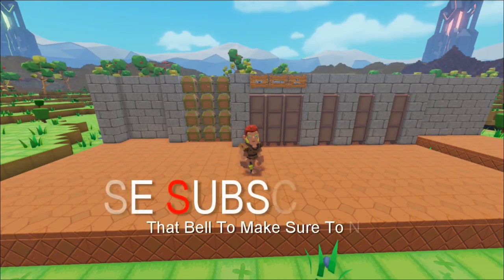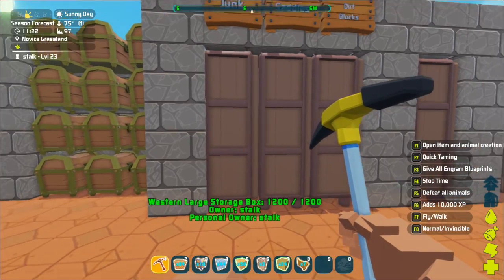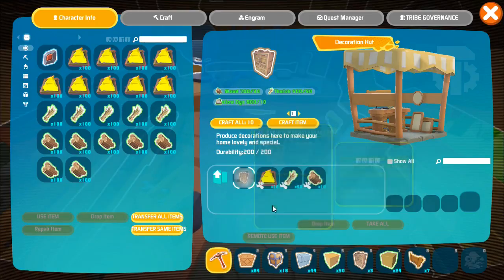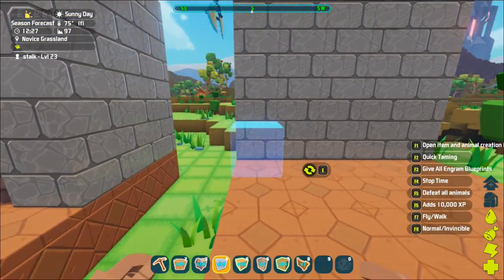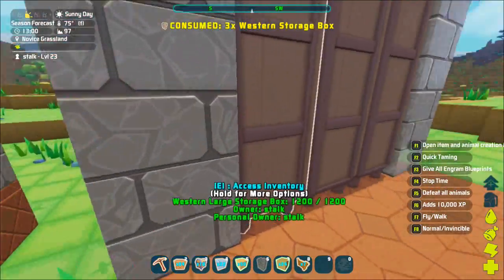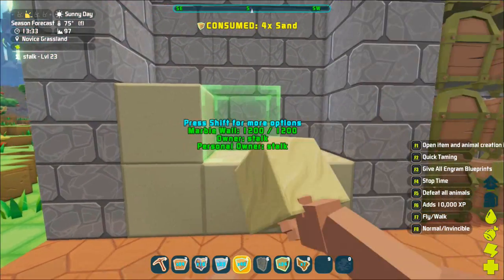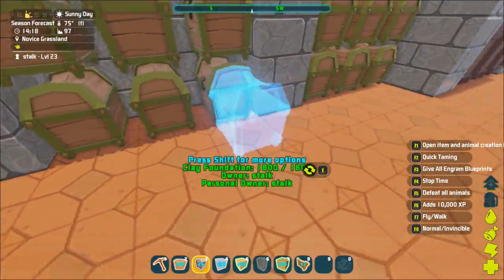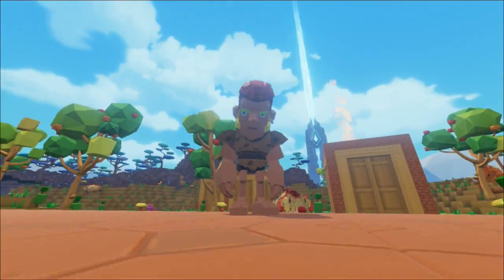pixARK Tutorials - Storage Tutorial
Welcome to a new series based on the new game pixARK were i will be bringing you tutorials on how to build and make the game much easier.